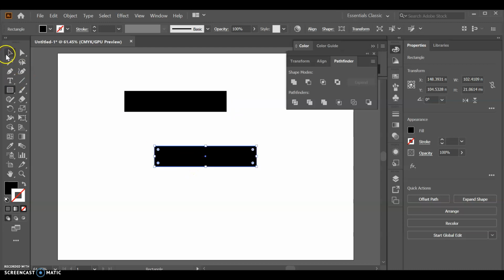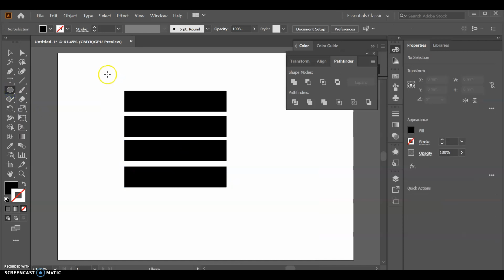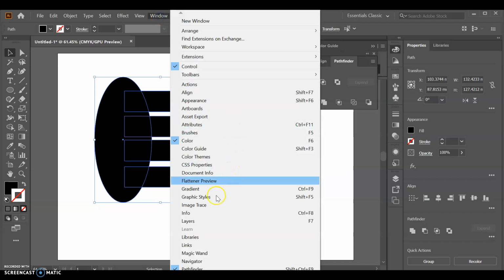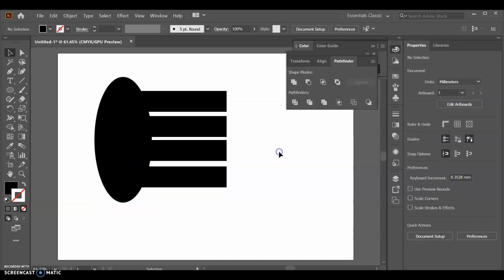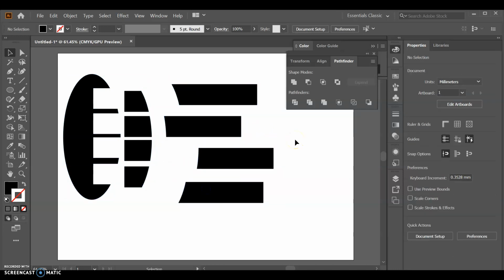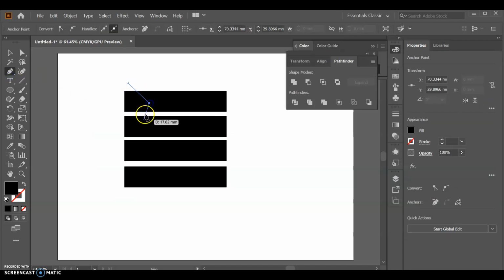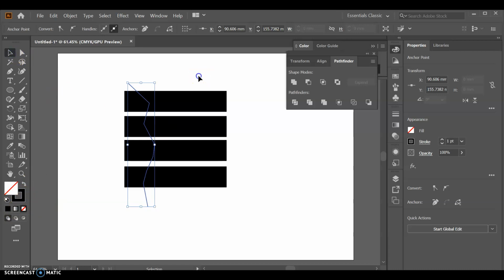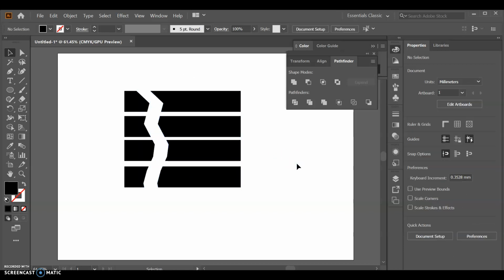Using the Path Finder Divide Tool